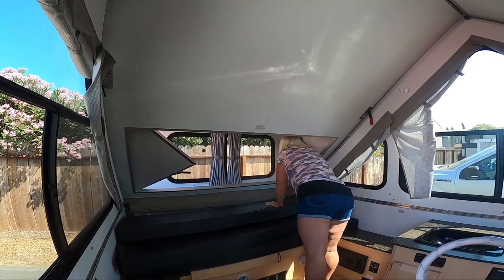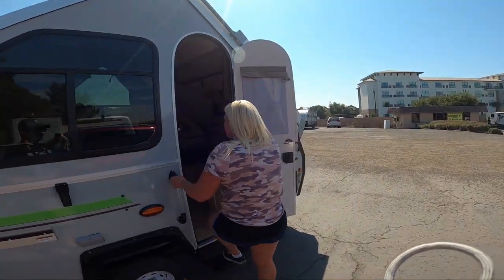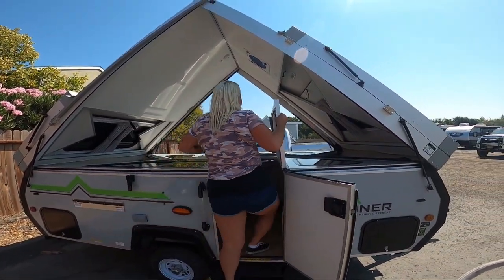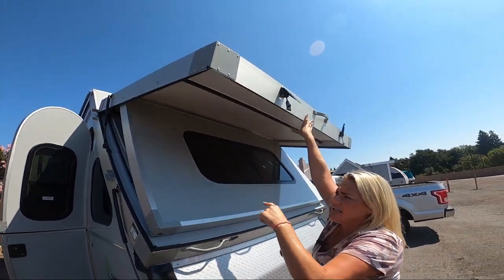HOW TO: Easily raise and lower your 2022 Aliner!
Sheena from Adventure RV in Napa, CA shows you how easy it is to raise and lower your new 2022 Aliner. The Aliner featured sports two hard dormers as well.